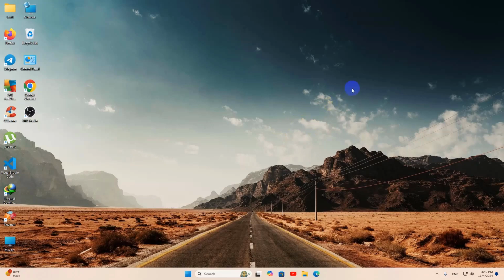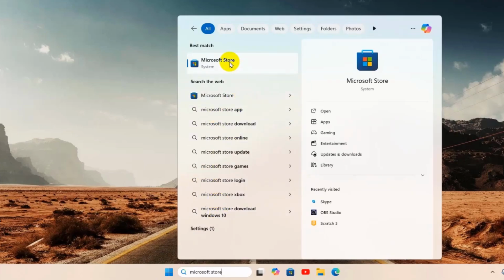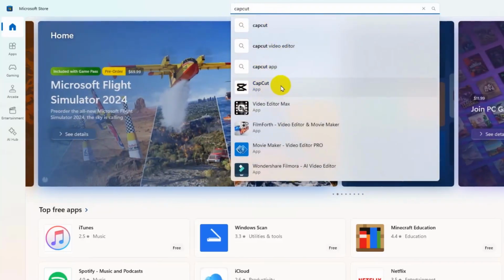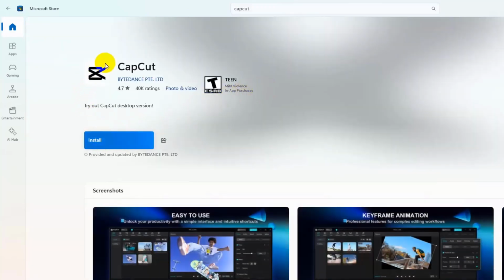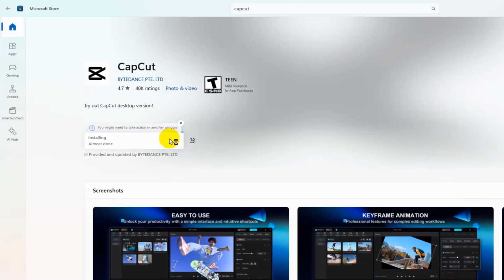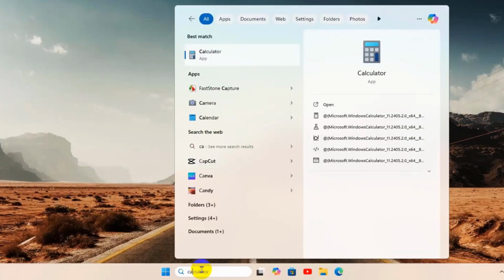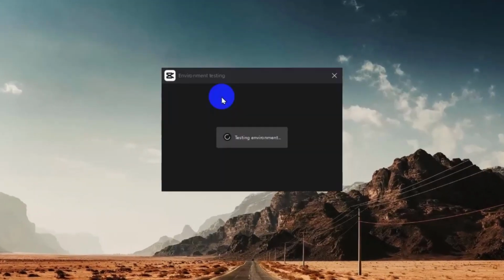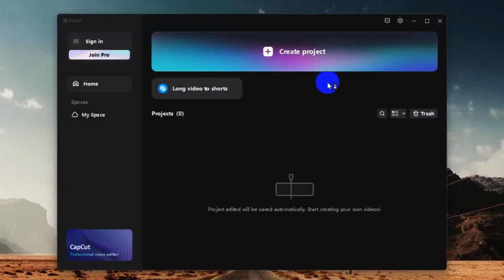How to Download & Install CapCut on Windows Laptop/PC (2025) - Step-by-Step Guide!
Looking to edit videos on your Windows laptop or PC? In this easy and quick tutorial, we’ll show you how to download and install CapCut on your computer in just a few steps! Whether you're a beginner or a seasoned video editor, CapCut is a powerful, user-friendly tool to help you create stunning videos with ease. Watch this guide to get started and unleash your creativity today!

🔑 In this video, you'll learn:
✔️ How to download CapCut for Windows
✔️ Tips for getting started with CapCut on your PC

✨ CapCut is one of the most popular video editing apps that is now available for Windows users. Don't miss out on this amazing tool!